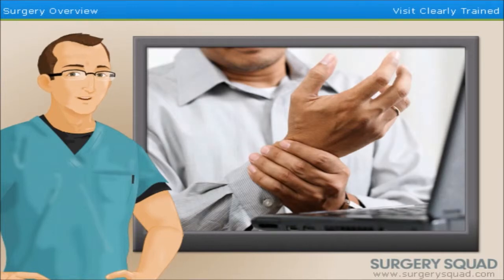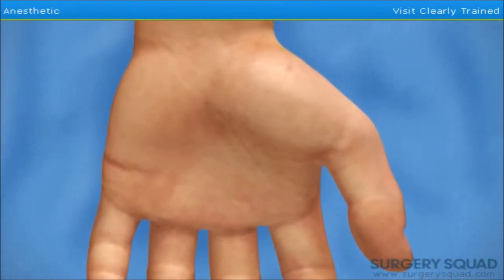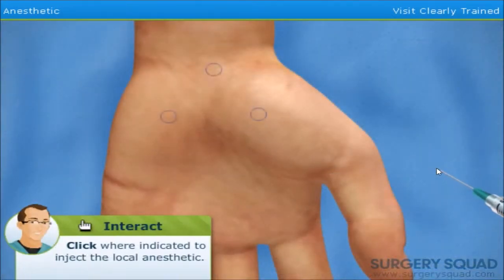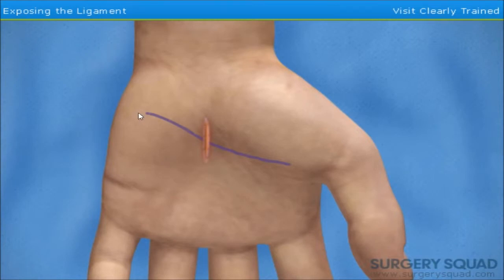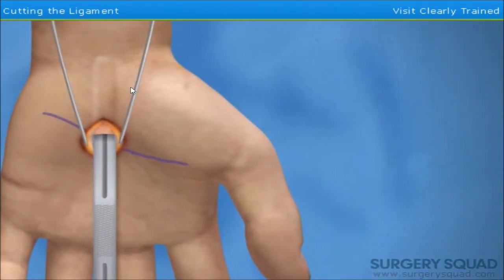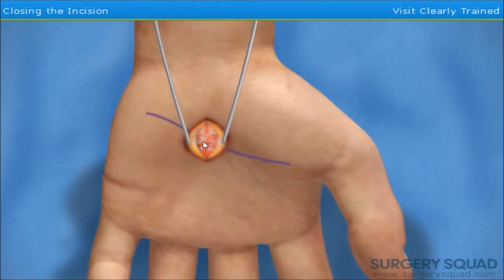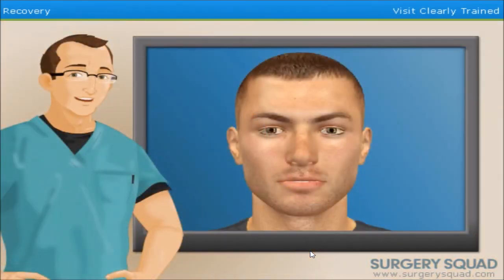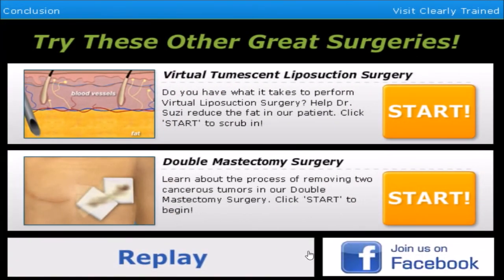SIMULADOR DE CIRUGÍA: OPERACIÓN TÚNEL CARPIANO